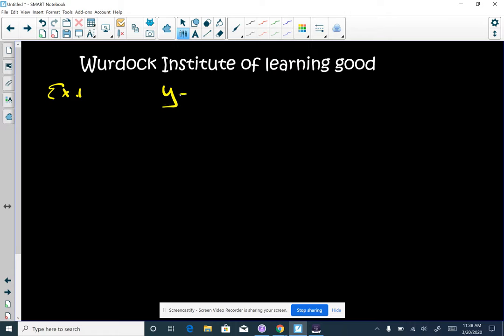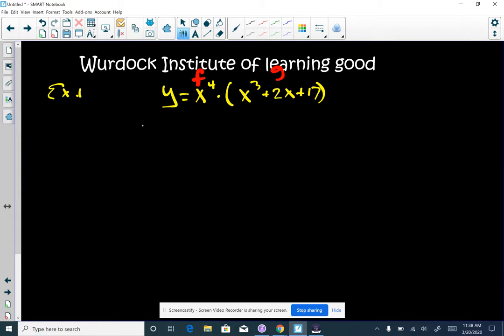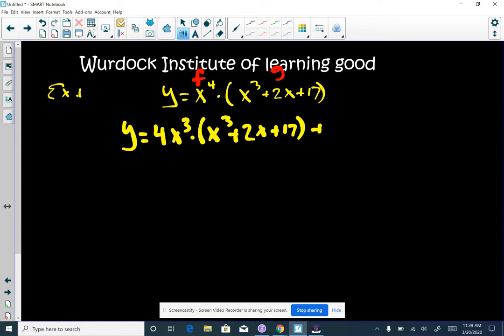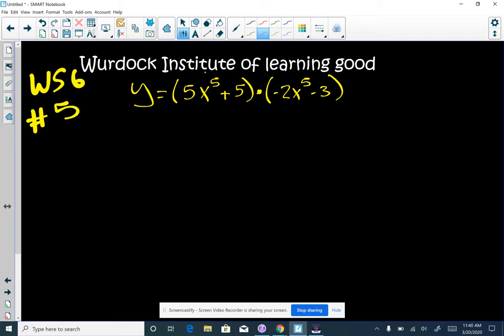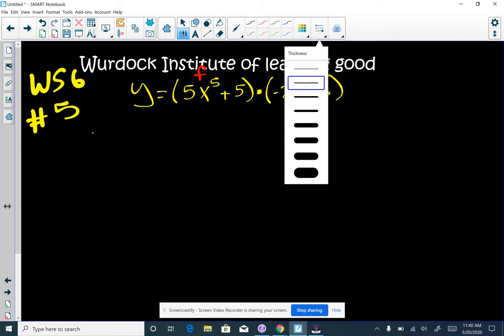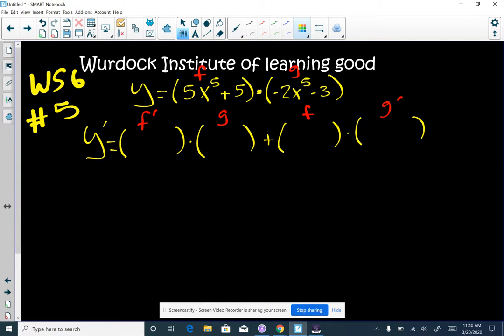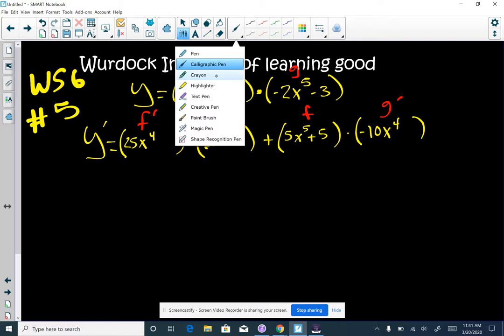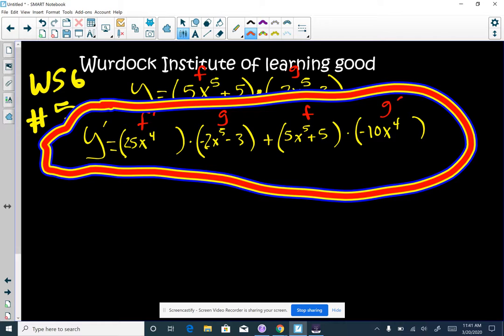calculus WS#6 Product Rule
Calculus Product Rule WS#6